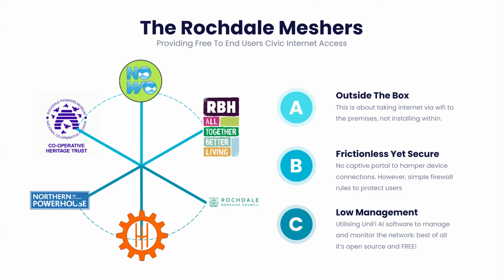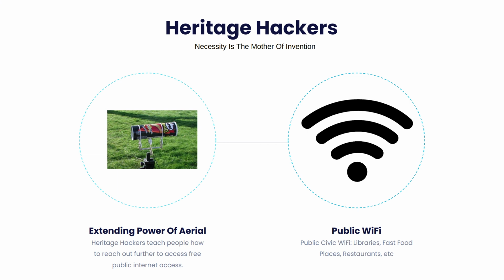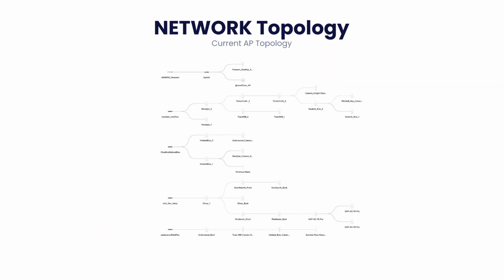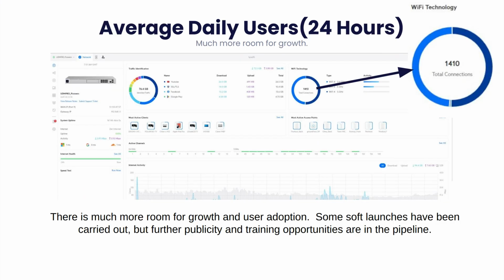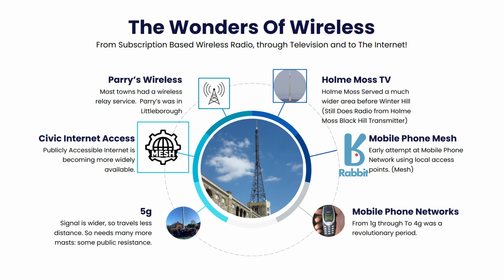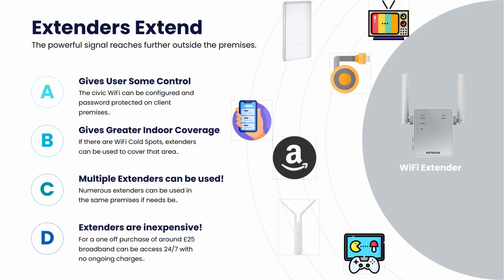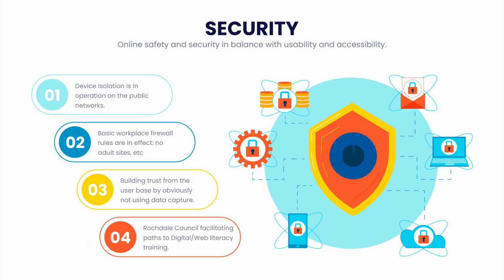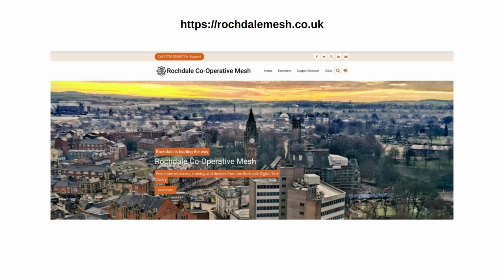The Rochdale Mesh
A pilot scheme to provide free civic access to the internet in various areas of Rochdale.